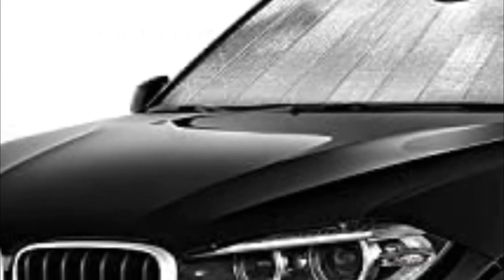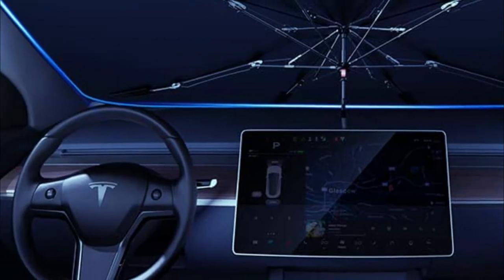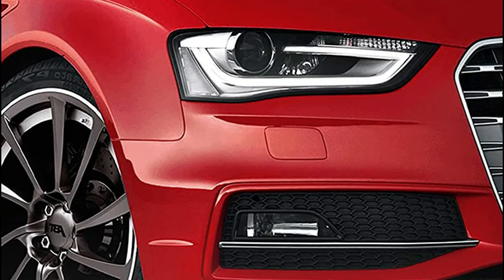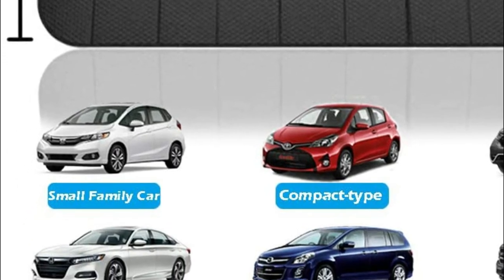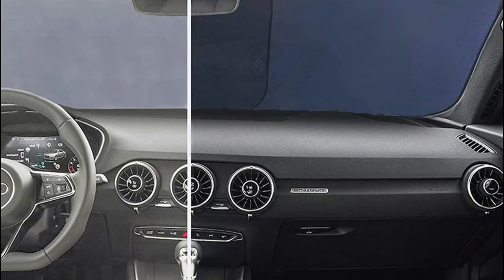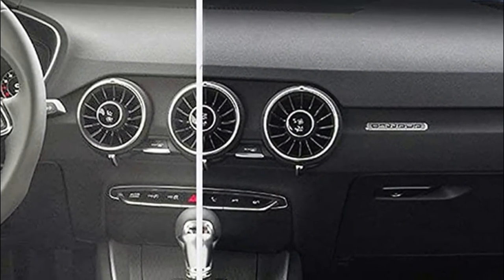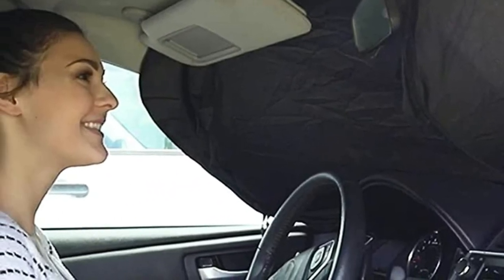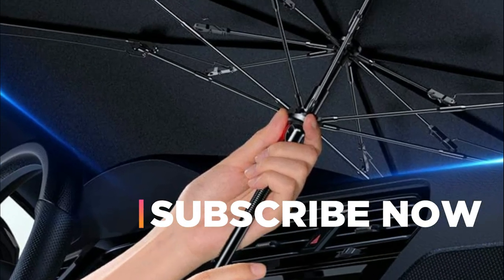Top 5 Best Windshield Sun Shades 2022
5. Andobil Windshield Sun Shade Car

4. EcoNour Accordion Car Sun Shade Windshield

3. Big Hippo Front Car Sun Shade Windshield

2. EzyShade Windshield Sun Shade

1. EcoNour Car Windshield Sun Shade